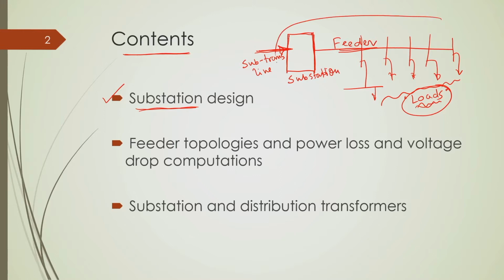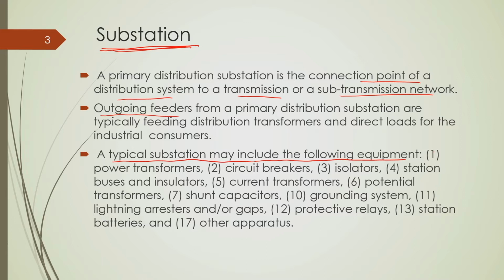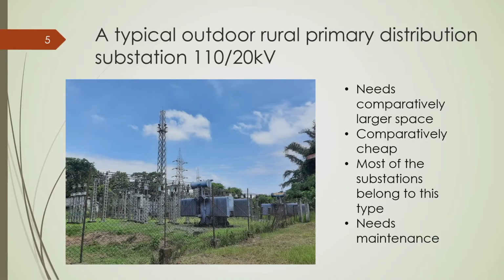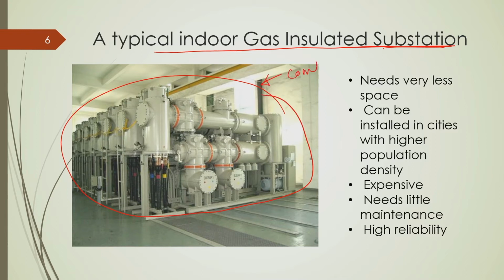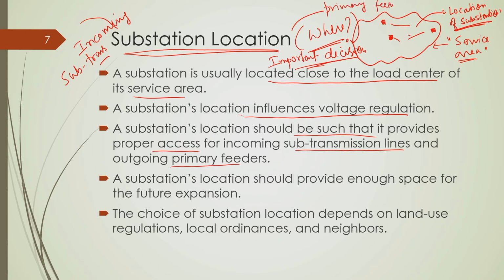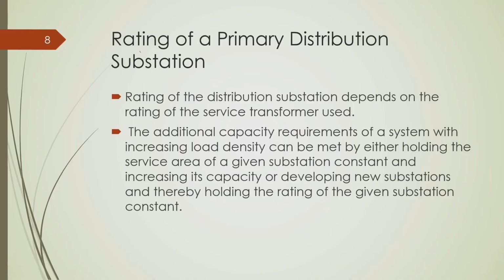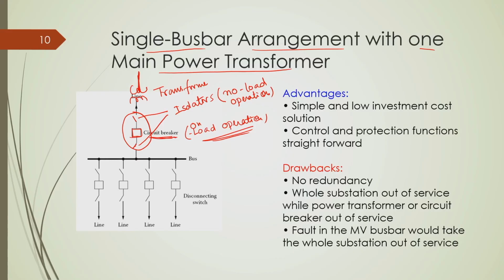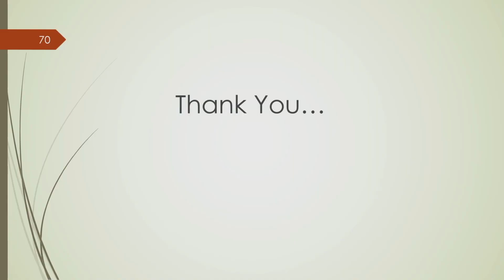Lec 8: Brief overview of power distribution substation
Concepts covered: A breif overview on distribution substation, its types, and different switch-gear arrangements